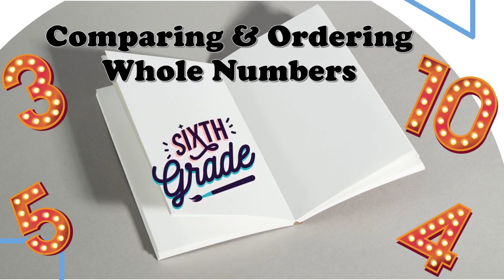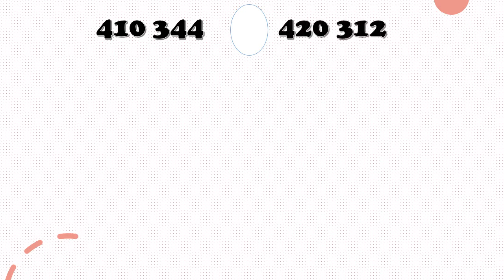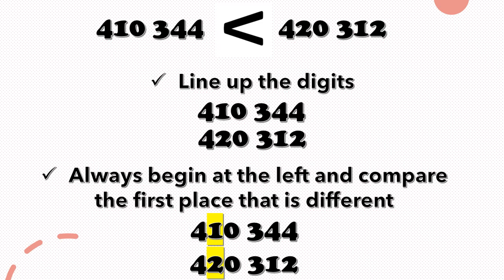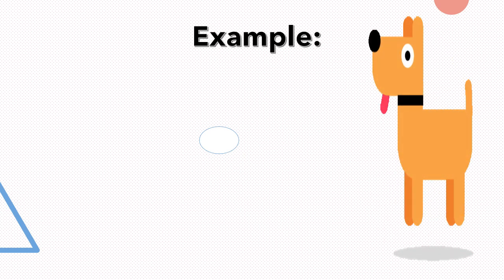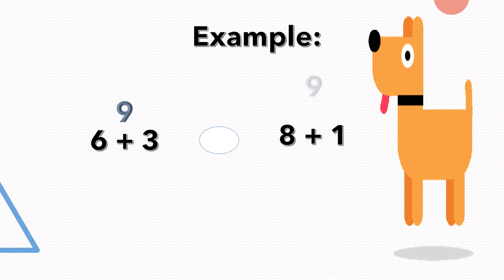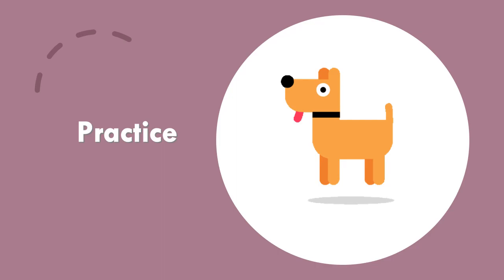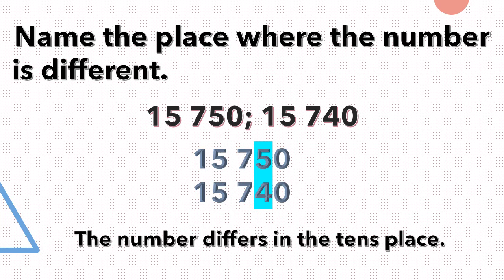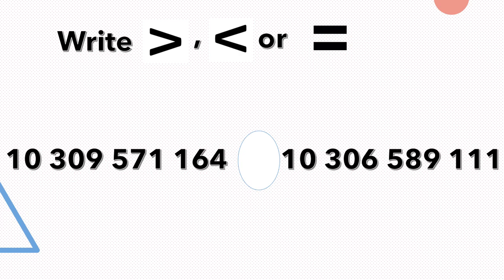Ordering and Comparing Whole Numbers